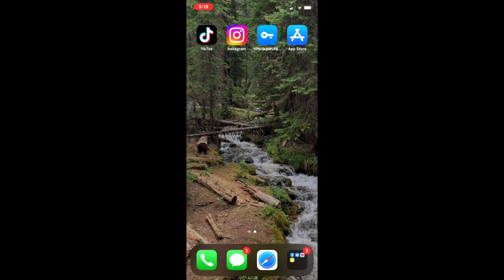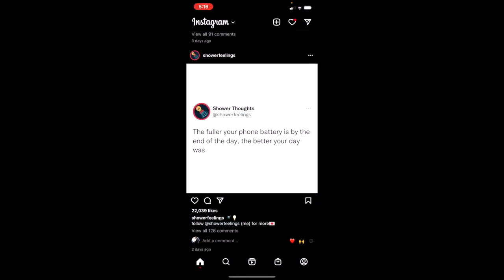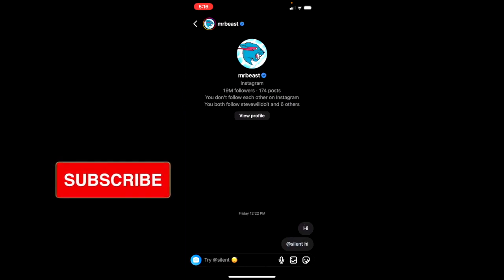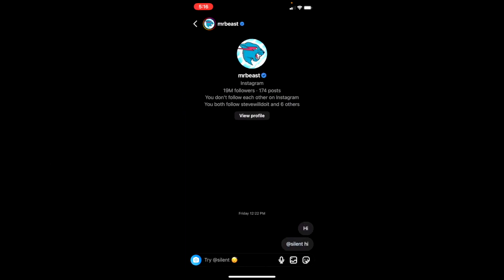How to Get The Reply Option On Instagram In 2022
Learn how to get the reply option on Instagram. This video will help guide you on how to interact with someones reply but also how to reply to someone. Learn exactly how by watching the video.